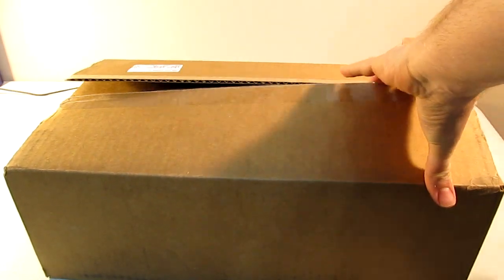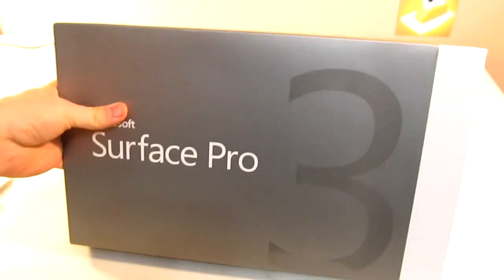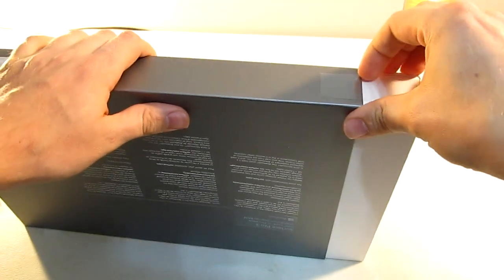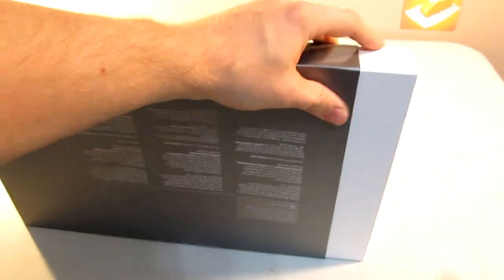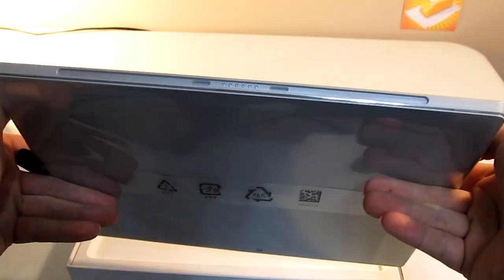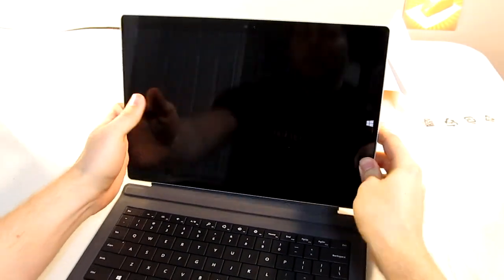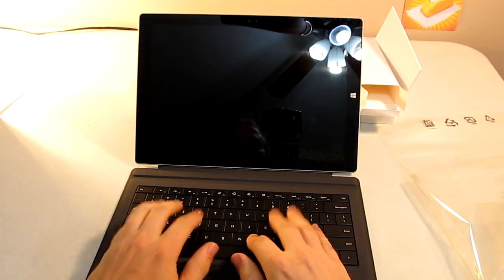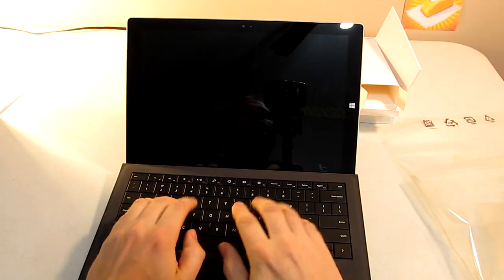Surface Pro 3 - Unboxing and Overview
Lets unbox and take a basic hardware overview of the Microsoft Surface Pro 3!